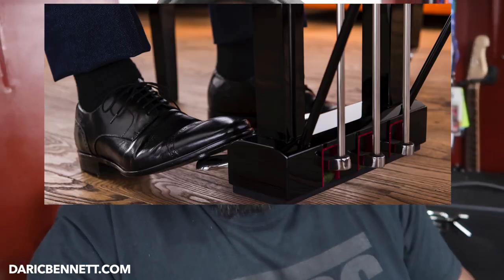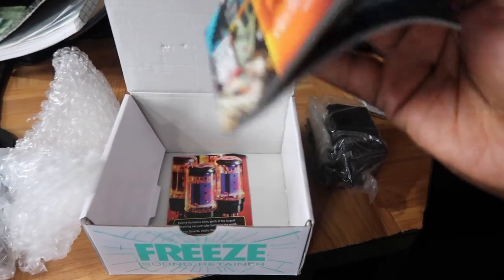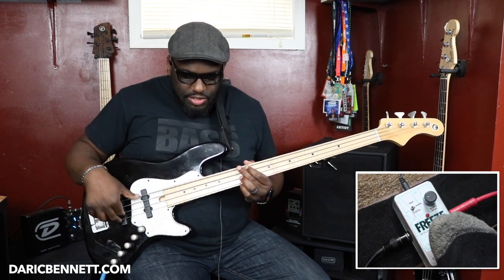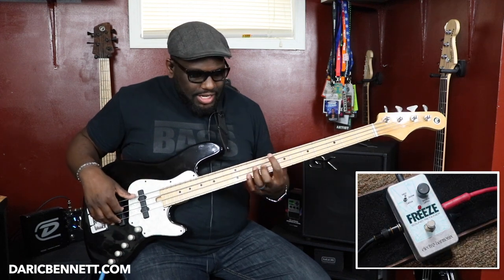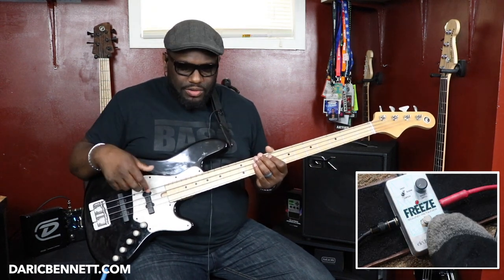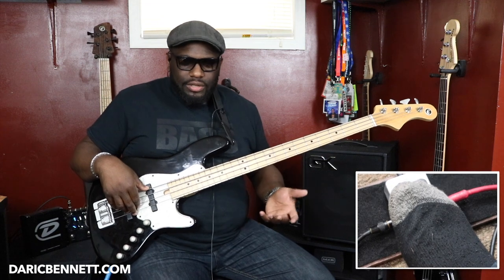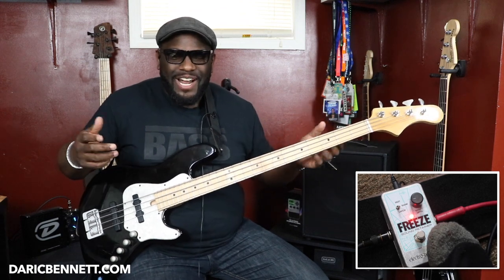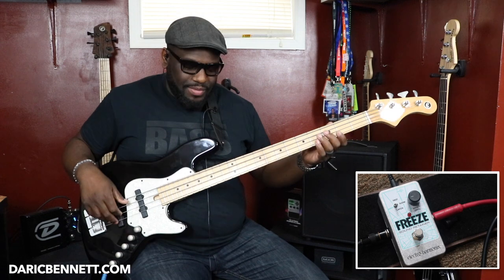AMAZING PEDAL FOR PRACTICING BASS / EHX Freeze Pedal Demo‼️😳~ Daric Bennett's Bass Lessons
FREEZE PEDAL

                                           (Select Lessons)

Recording Gear:
Gallien Krueger Plex Preamp

Recording Interface